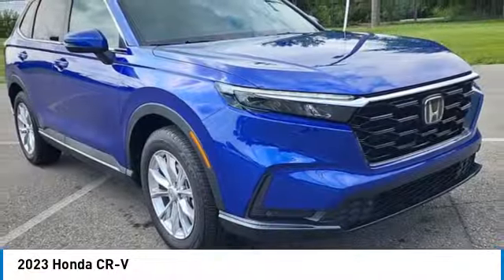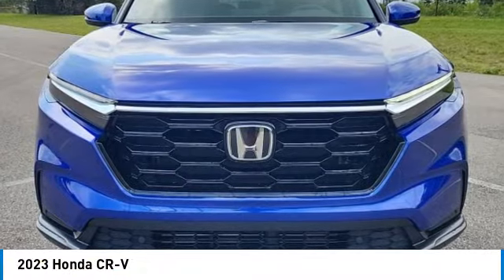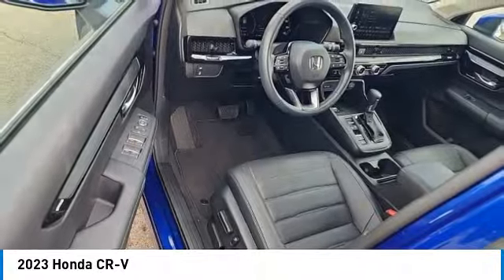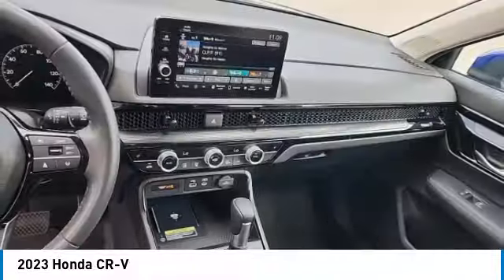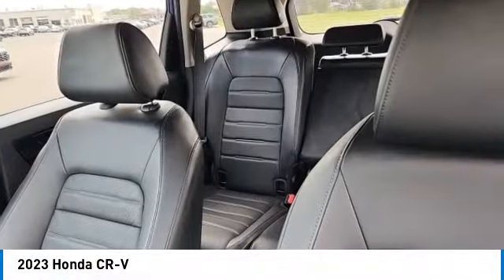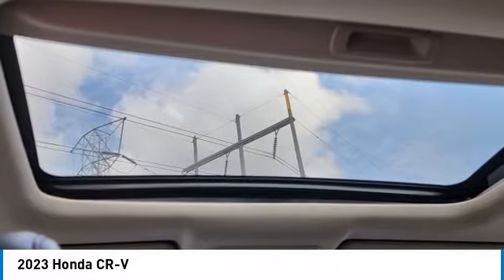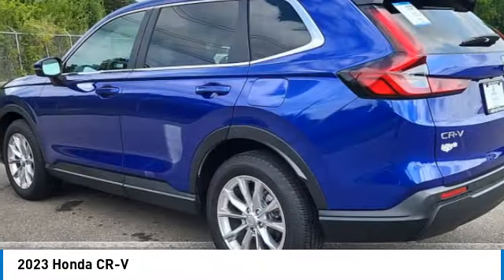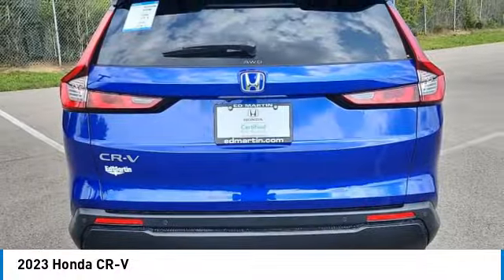2023 Honda CR-V 2P6251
2023 HONDA CR-V Indianapolis, IN
Stock# 2P6251

27/32 City/Highway MPG